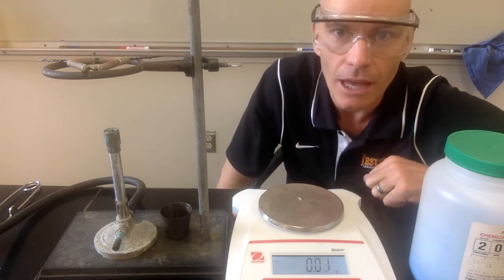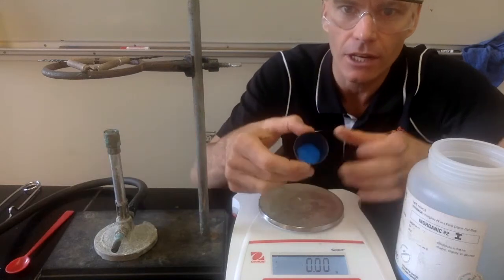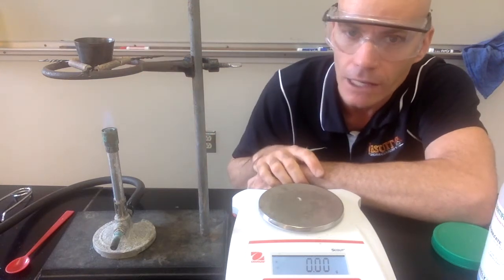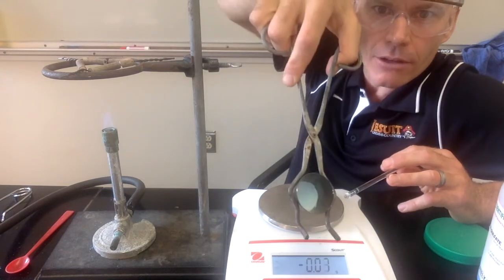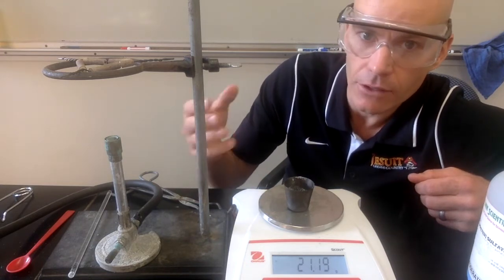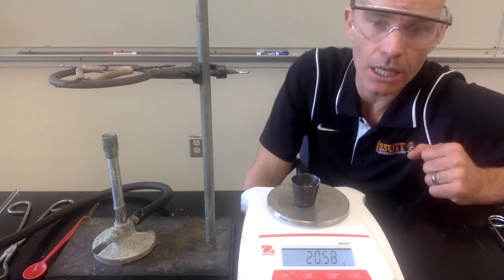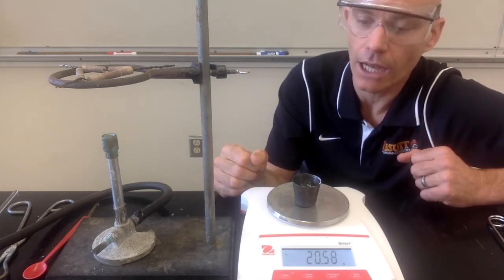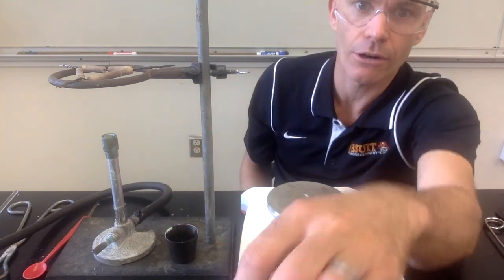Hydrate Lab - Witzgall Chemistry